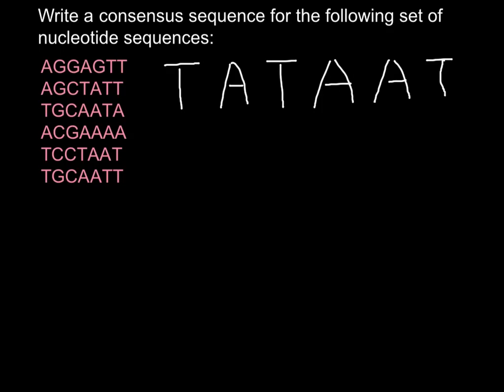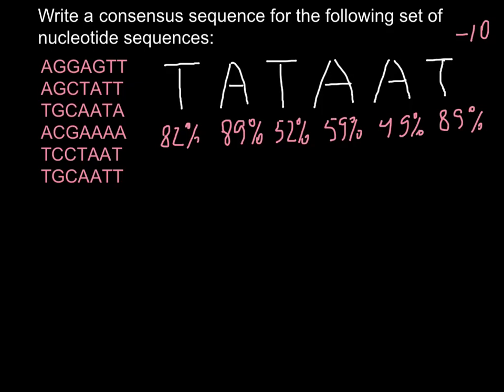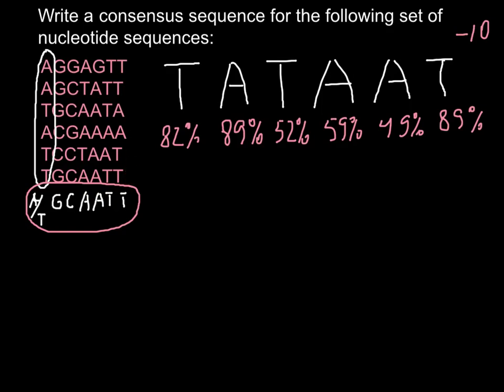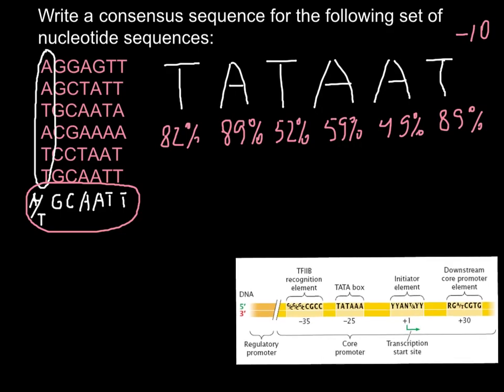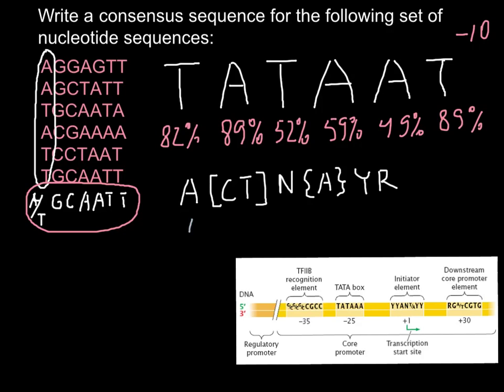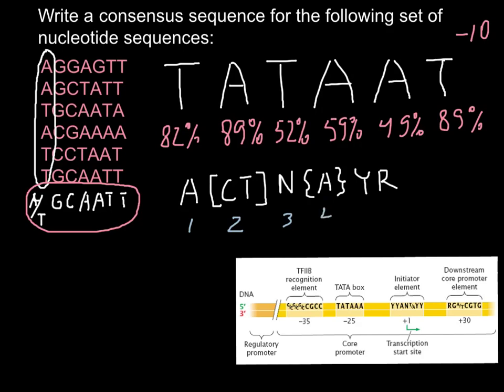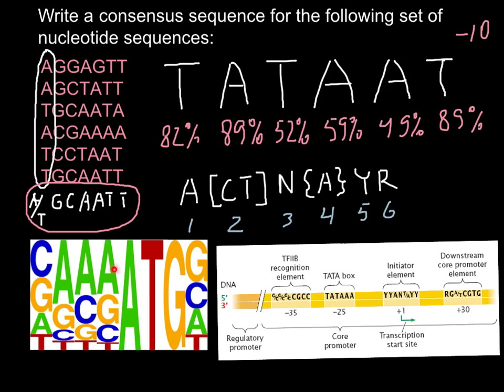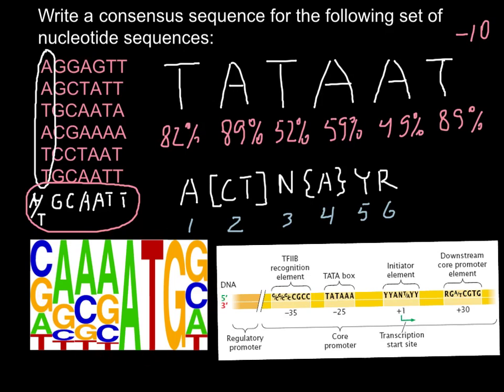What is DNA consensus sequence?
In molecular biology and bioinformatics, the consensus sequence is the calculated order of most frequent residues, either nucleotide or amino acid, found at each position in a sequence alignment. It represents the results of a multiple sequence alignments in which related sequences are compared to each other and similar sequence motifs are calculated. Such information is important when considering sequence dependent enzymes such as RNA polymerase.

Developing software for pattern recognition is a major topic in genetics, molecular biology, and bioinformatics. Specific sequence motifs can function as regulatory sequences controlling biosynthesis, or as signal sequences that direct a molecule to a specific site within the cell or regulate its maturation. Since the regulatory function of these sequences is important, they are thought to be conserved across long periods of evolution. In some cases, evolutionary relatedness can be estimated by the amount of conservation of these sites.
Notation
The conserved sequence motifs are called consensus sequences and they show which residues are conserved and which residues are variable. Consider the following example DNA sequence:
A[CT]N{A}YR
In this notation, A means that an A is always found in that position; [CT] stands for either C or T; N stands for any base; and {A} means any base except A. Y represents any pyrimidine, and R indicates any purine.
In this example, the notation [CT] does not give any indication of the relative frequency of C or T occurring at that position. An alternative method of representing a consensus sequence uses a sequence logo. This is a graphical representation of the consensus sequence, in which the size of a symbol is related to the frequency that a given nucleotide (or amino acid) occurs at a certain position. In sequence logos the more conserved the residue, the larger the symbol for that residue is drawn, the less frequent, the smaller the symbol. Sequence logos can be generated using WebLogo, or using the Gestalt Workbench, a publicly available visualization tool written by Gustavo Glusman at the Institute for Systems Biology.